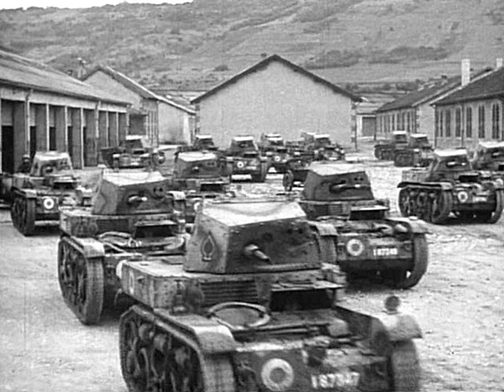1st Light Mechanized Division (France) | Wikipedia audio article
00:00:14 1 Formation
00:00:31 1.1 Name
00:01:34 1.2 Organisation
00:02:35 2 World War II
00:02:44 2.1 Battle Of France

- Socrates

SUMMARY
The 1st Light Mechanized Division (French: 1ère Division Légère Mécanique, 1ère DLM) was a French Army formation during World War II. It was the first of the armoured divisions of the French Cavalry.